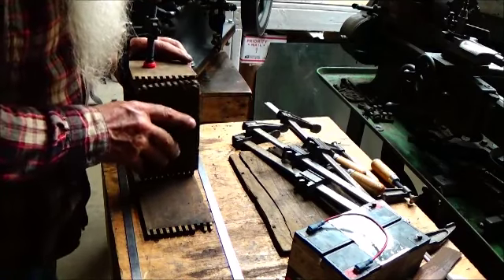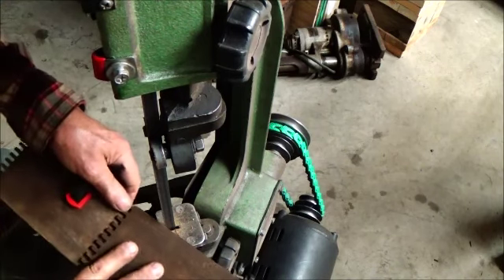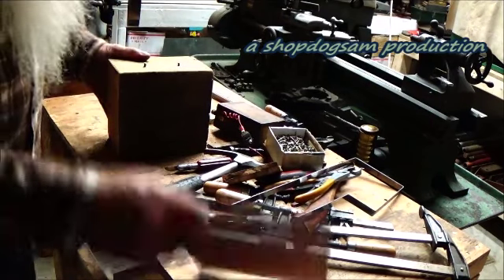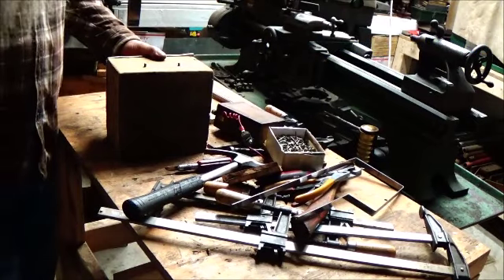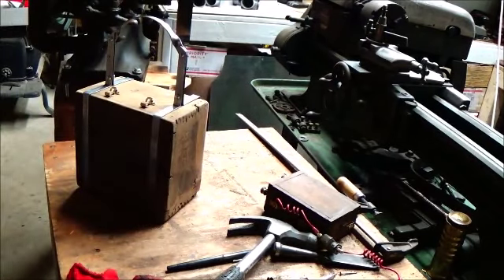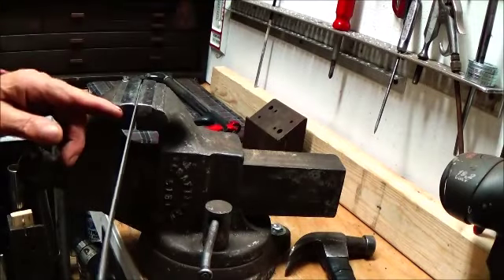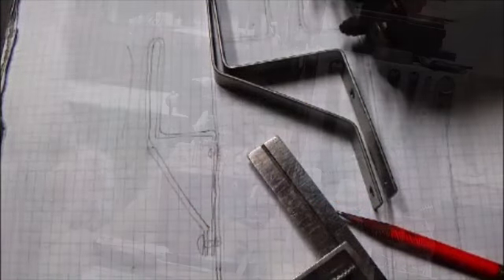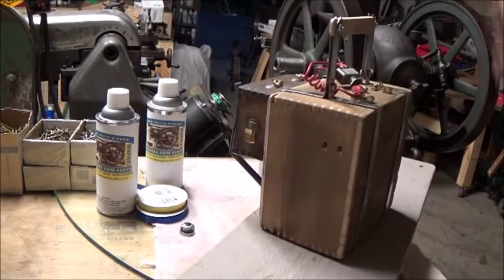How I Built a Battery Box hit and miss engine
, she said, mighty bold statement you done already made there,,, I said,, well,, I have Einstein on my side,,, just saying,,, leave a comment, subscribe, pass it on,,, and I changed them thumb nuts to them brass spring connectors, and changed the metal handle to wood,,,